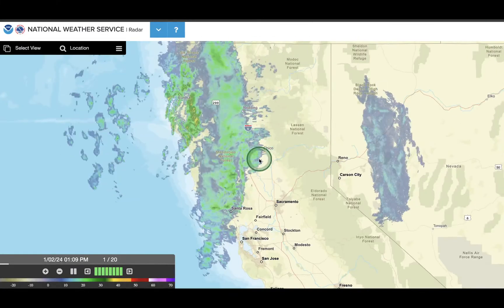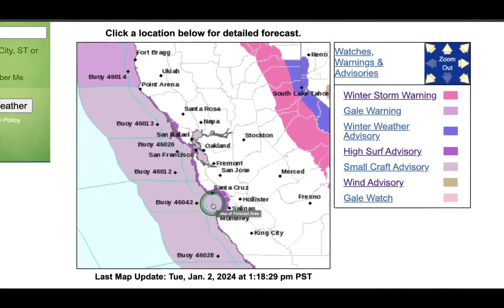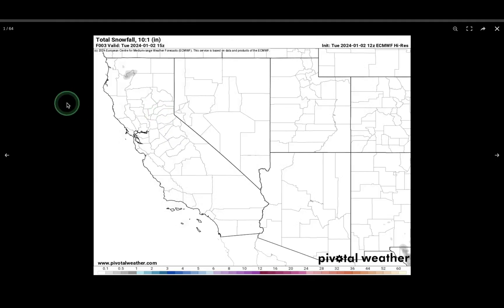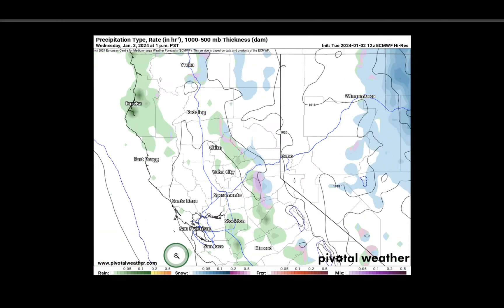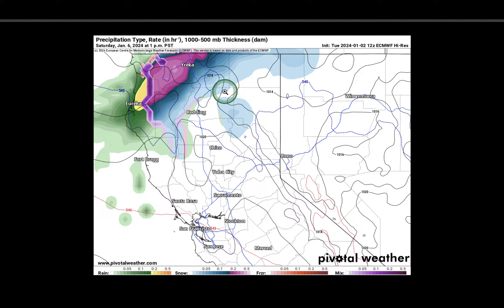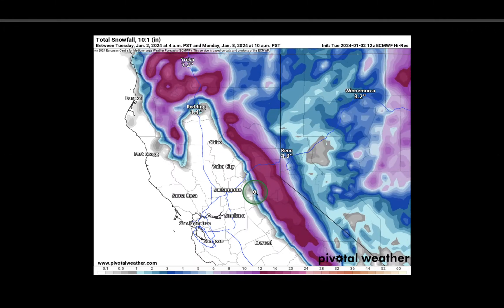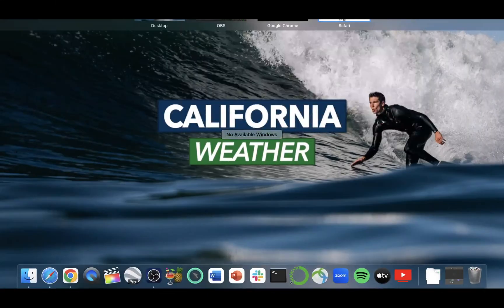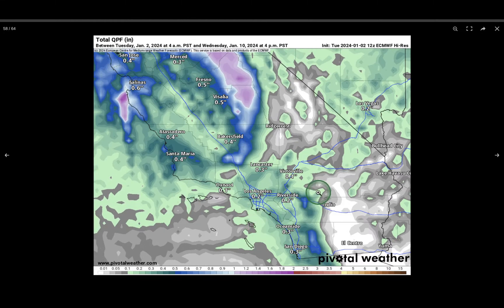Two Storms Will Bring Rain, Big Waves, and Heavy Snowfall | California Weather Forecast Jan 2, 2024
Clouds out in advance of the next low pressure system will continue
to move in over the forecast area through morning, then widespread
rain will develop during the day. Southwesterly winds and temporary
warm air advection will result in increasing rainfall rates leading
up to cold frontal passage by early to mid evening. Expect steady
rain developing later on today, rain then turning to showers tonight.

Showers lingering Wednesday, then clearing Wednesday night with
patchy fog likely. Dry weather returns Thursday with a high pressure
ridge moving in over the forecast area. Periodic light rain returns
late in the week and weekend with additional troughs arriving from
the northwest.